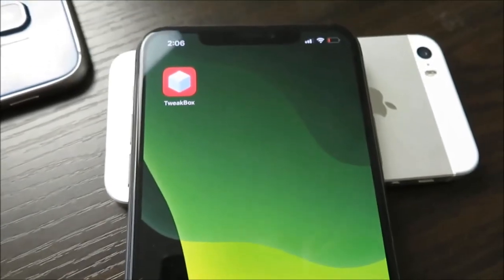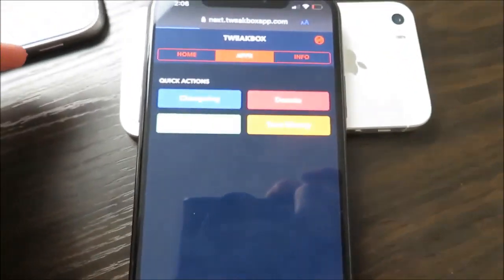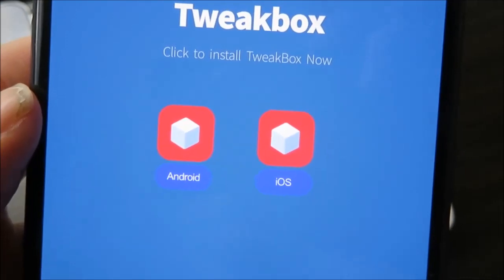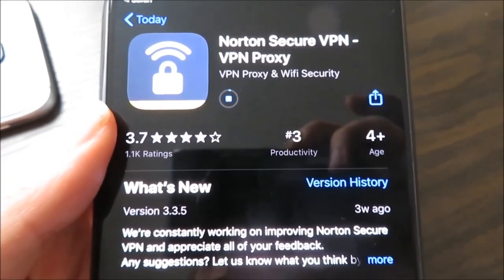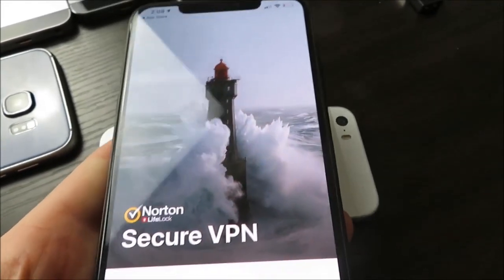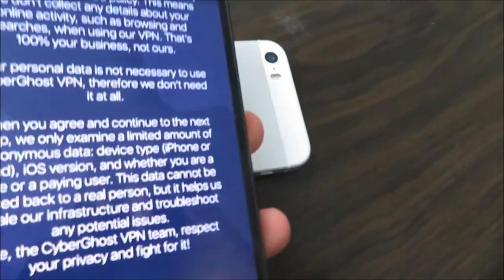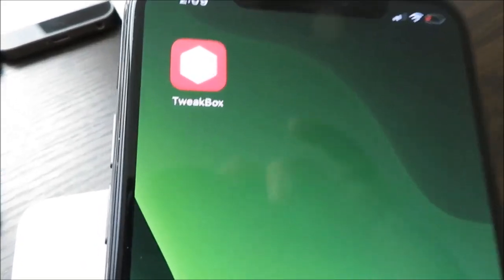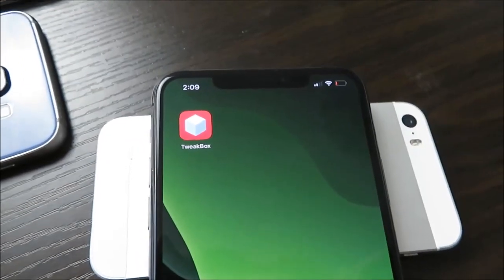Download TweakBox iOS/Android ✅ How To Get TweakBox on iPhone/Android ✅ Install TweakBox APK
hey guys in this video i am showing you how to download and install TweakBox! You can get tweakbox on all iPhone / iOS device and Android! The tweakbox APK is really easy to install if you watch my video tutorial.

Tweakbox is a free app the lets you download modified apps similar to appvalley, tutuapp and cydia. I highly recommend that you try using tweakbox. You do not need a jailbreak! Hope you enjoyed my guide on how to get tweakbox.